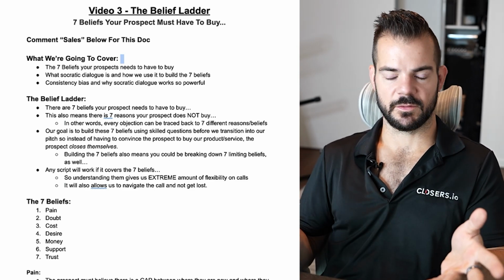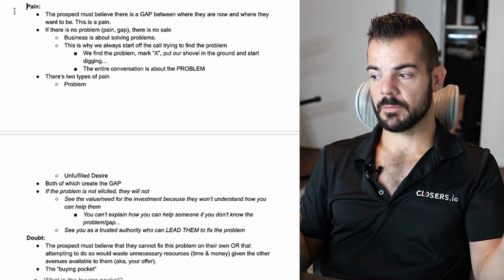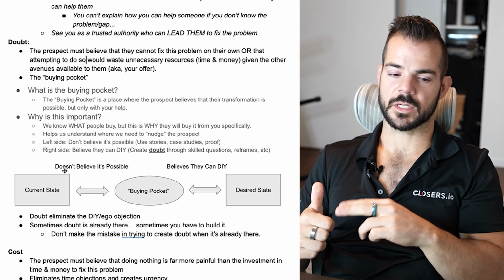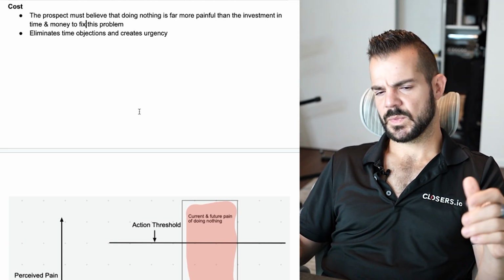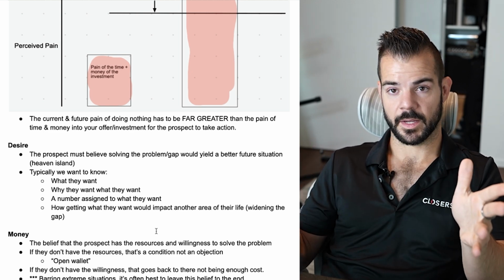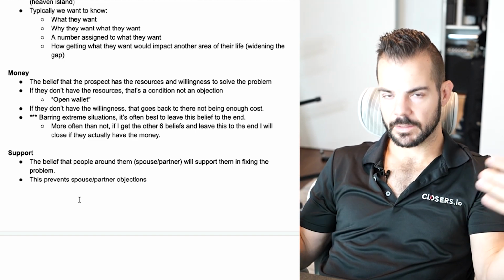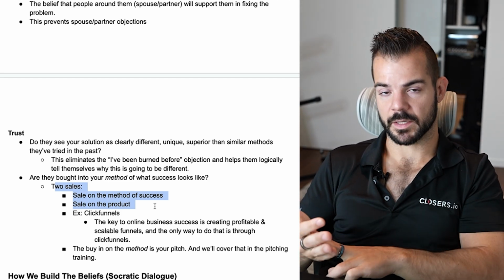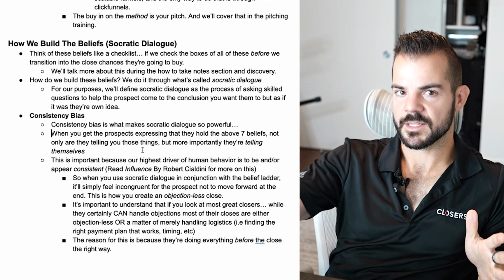The Belief Ladder - Advanced Sales Techniques 03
Using calendly/oncehub to book calls? And experiencing low show rates?

Saleskick is a booking/calendar system designed specifically for sales teams to:

-Decrease cost per booked call (faster load times, better CRO, etc)
-Increase show rate
-Auto-confirm appointments via AI
-AI score every lead so it's delegated correctly...
And more.

Pick up rate for your setters below 20%? Try

After generating 50M+ solely from outbound appointment setters in our own company…

I’ve packaged all the best setting practices into a software that simply allows your setters to click “Dial” and work the leads in the most efficient and profitable way possible.

This leads to:

-Higher answer rates
-100% TCPA compliant dialing
-Less burned phone numbers / categorized as spam
-20-30% increase in overall sets per day production

…and more.